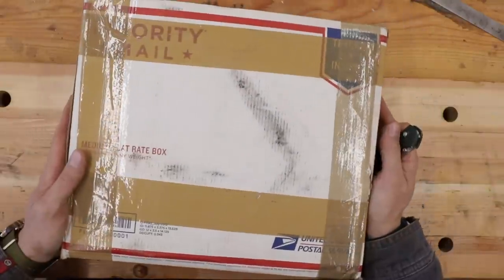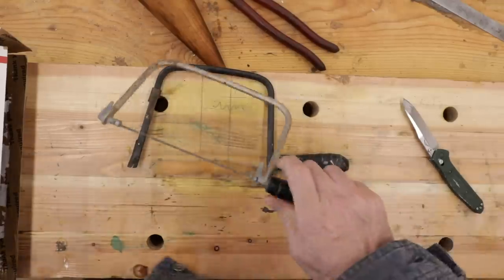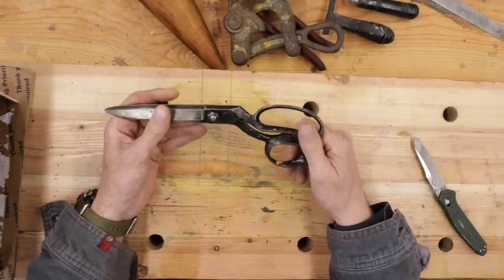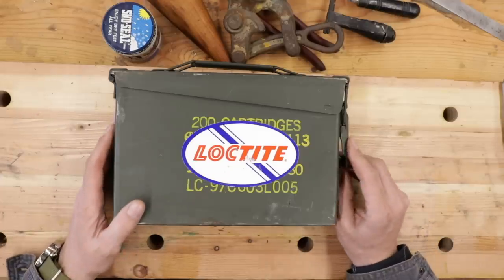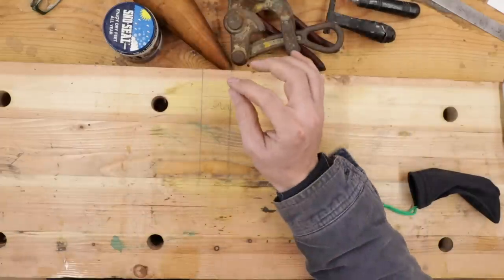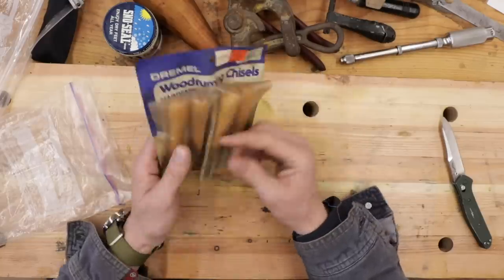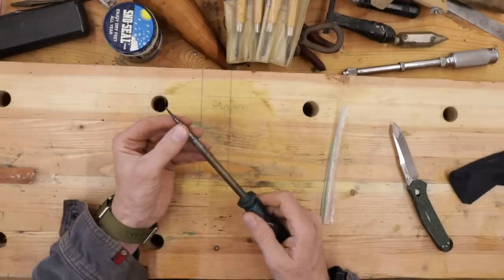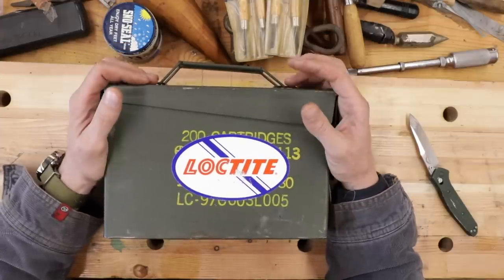You Won't Believe What's Inside This ARMY Box